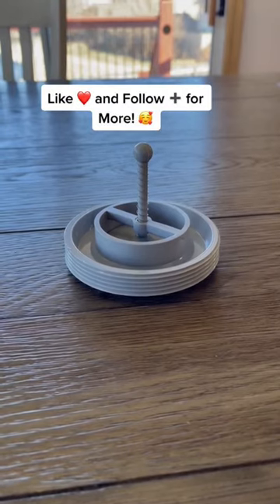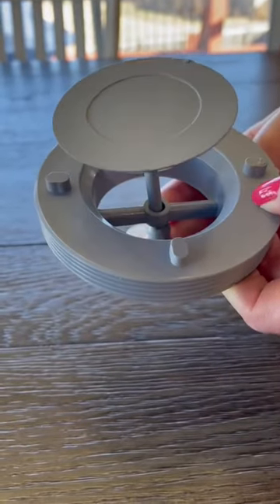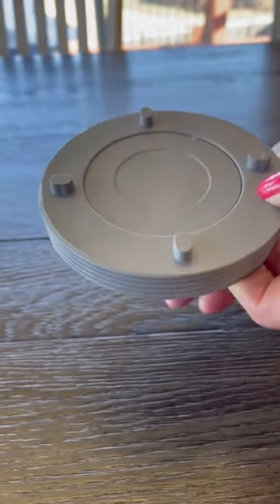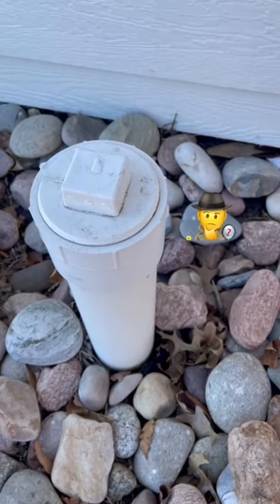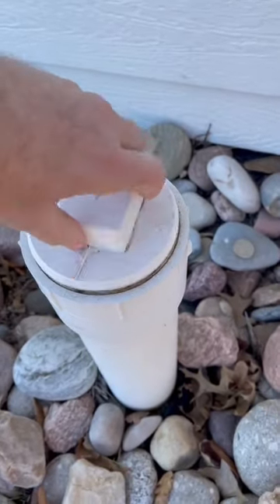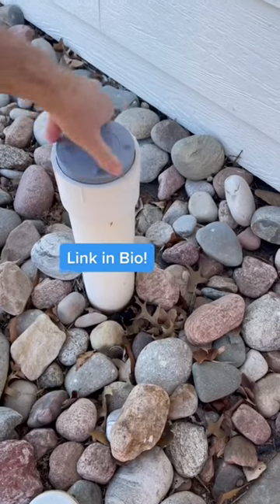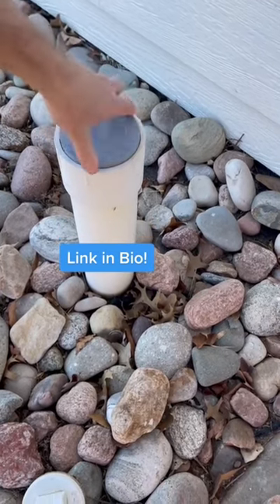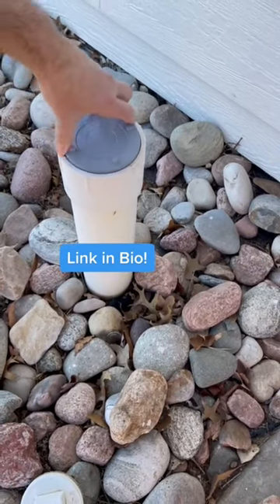Amazon Products You Just Might Need Part 180 Sewer Relief Plug with Links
Dave and Sissy Amazon Storefront